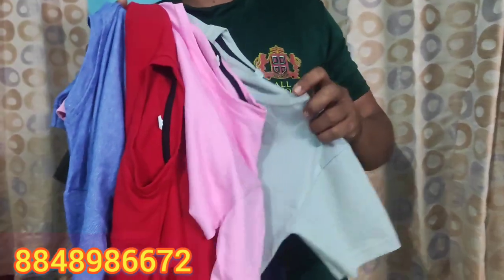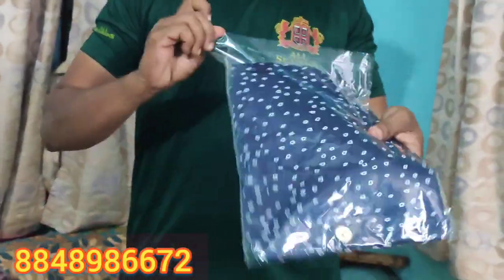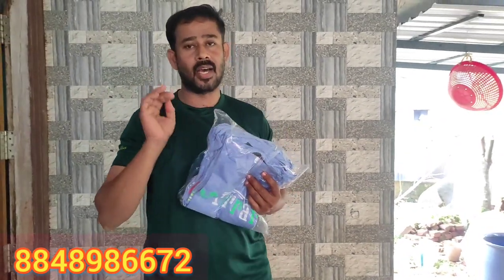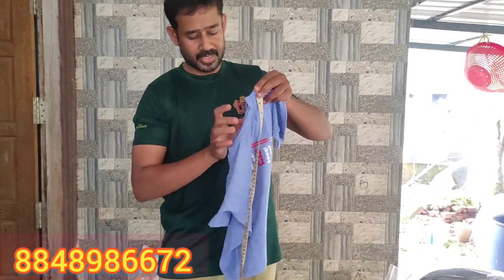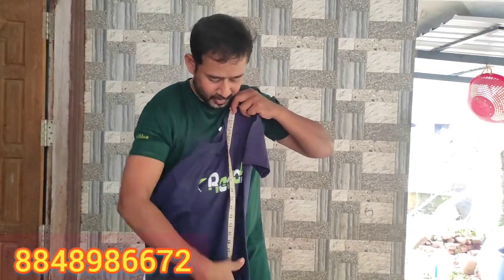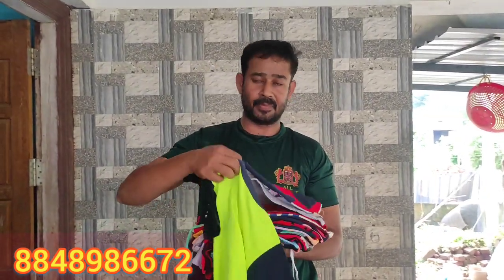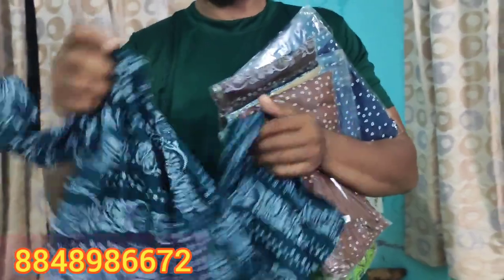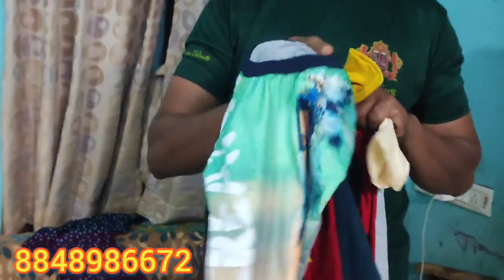👌79രൂപ t ഷർട്ടിനു 300രൂപയുടെ കുർത്തി free 👌👍ഇതു അടിപൊളി ഓഫർ വേഗംമാവട്ടേ